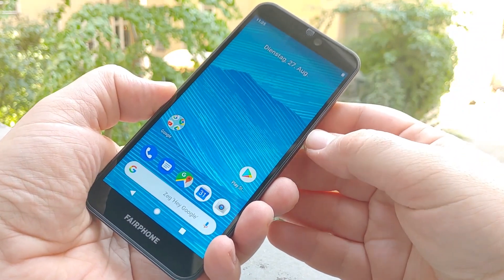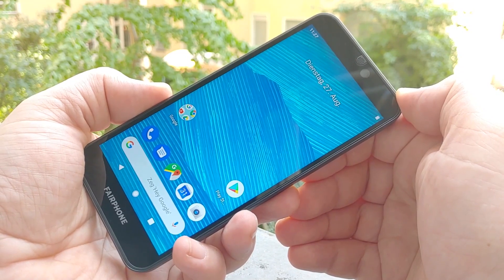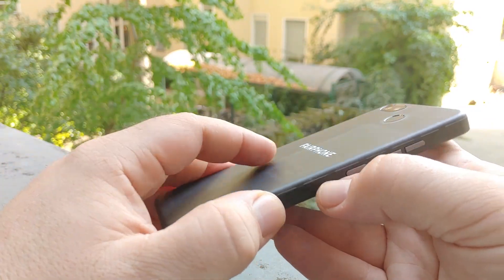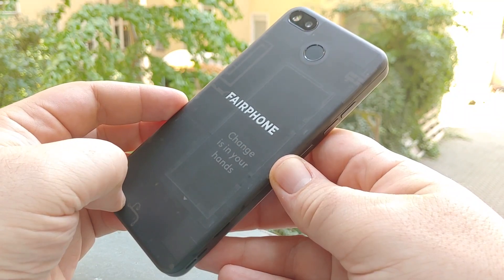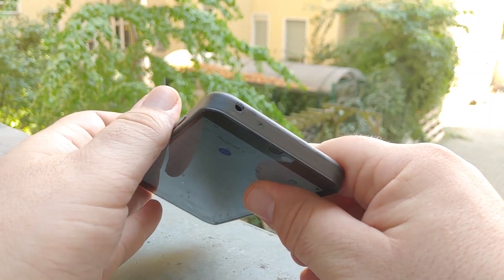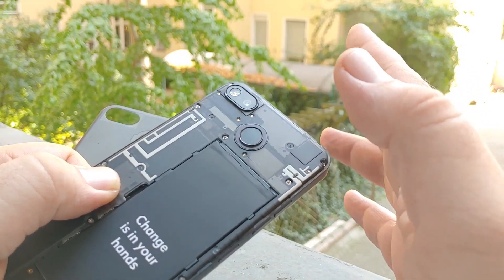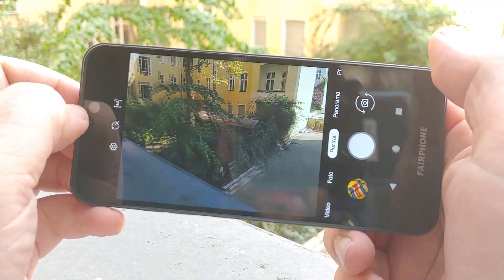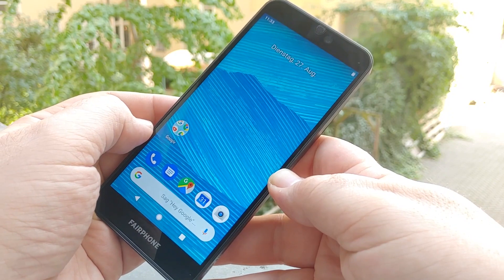Fairphone 3 HANDS ON - sustainable modular smartphone